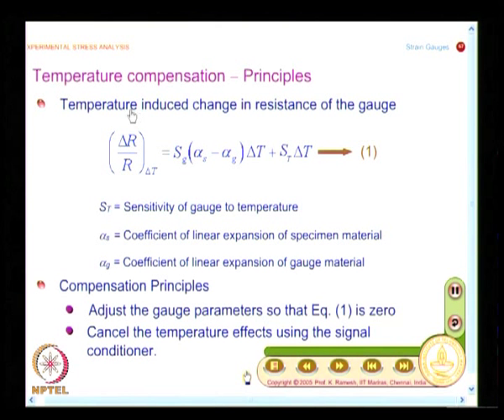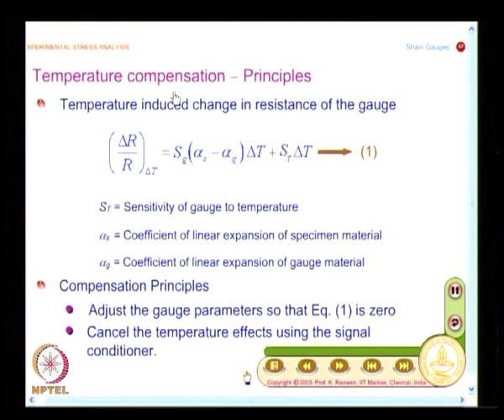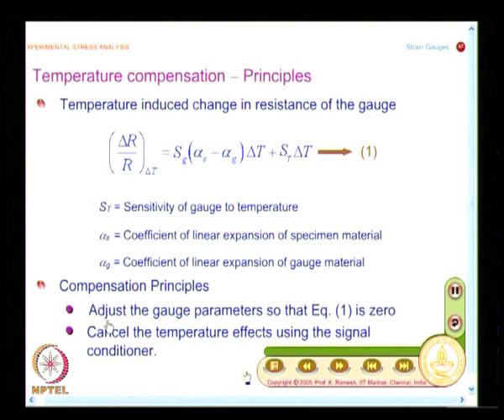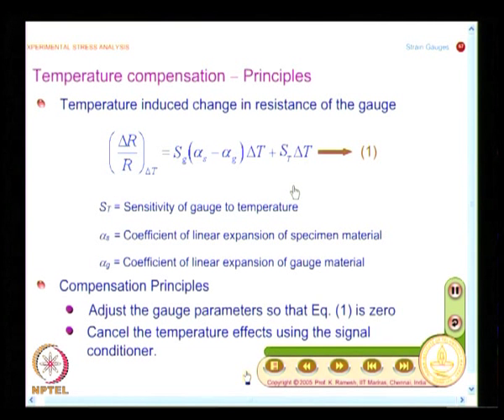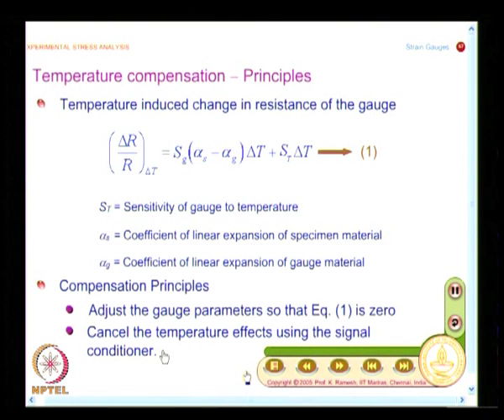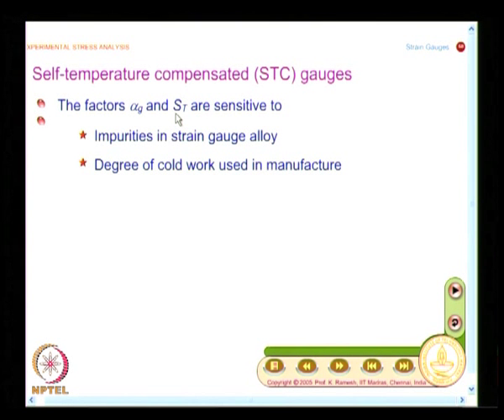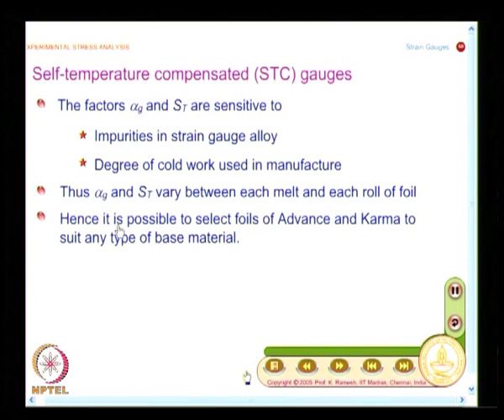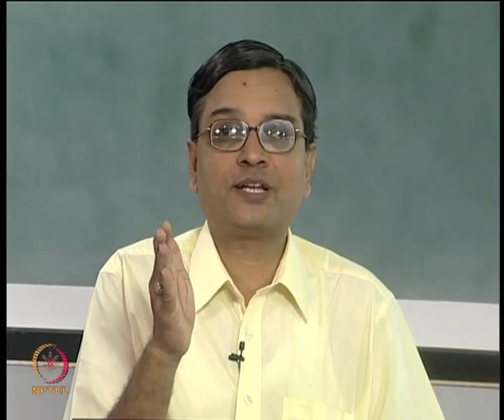Mod-05 Lec-35 Temperature Compensation, Two-wire and Three-wire Circuits